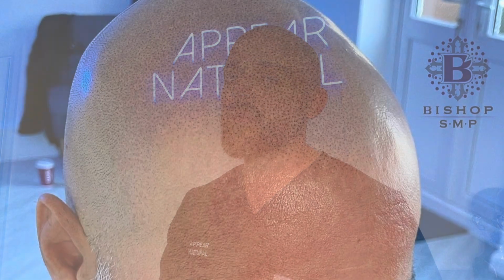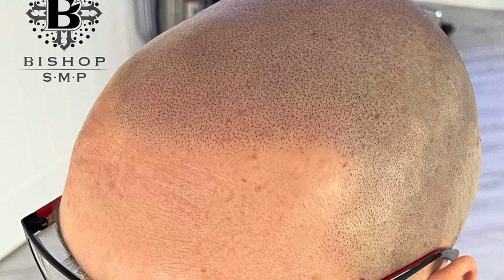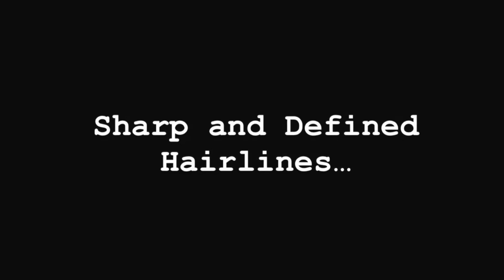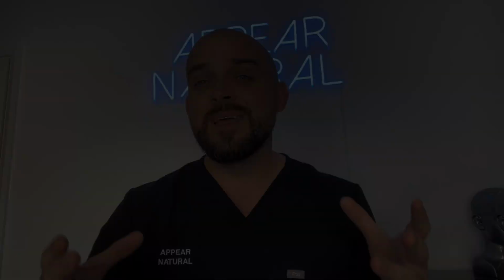Which SMP hairline is right for you?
Discussing different types of Scalp Micropigmentation (SMP) hairlines and how to choose which one is right for you.